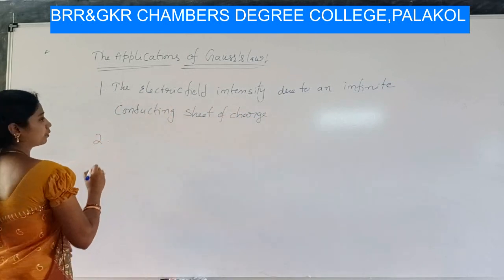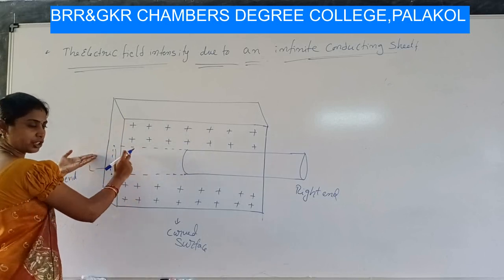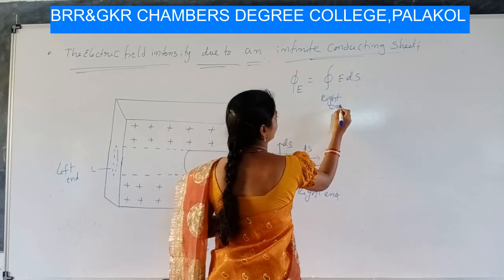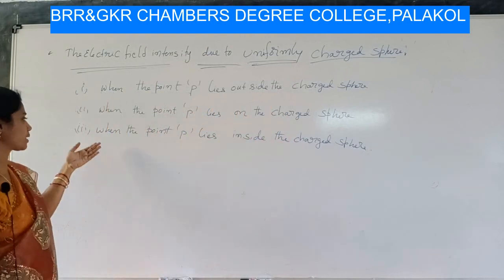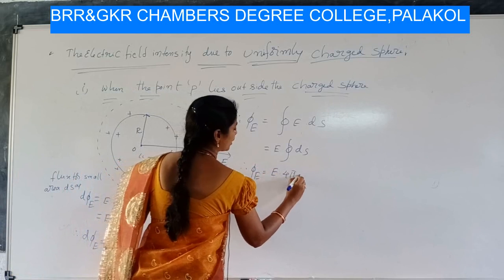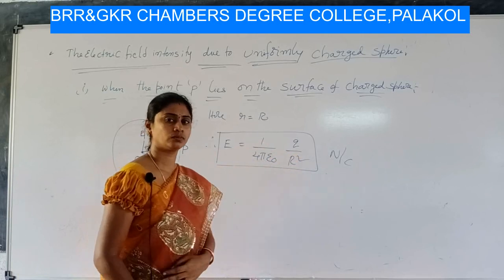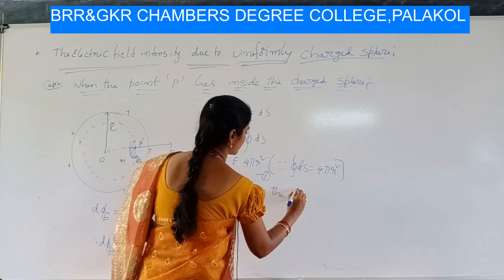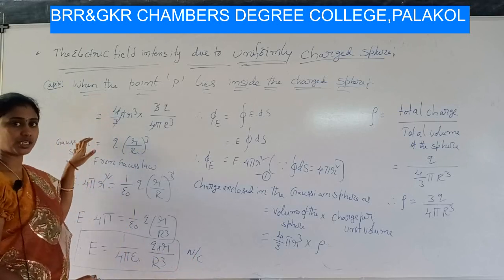III BSC-PHYSICS-V SEMESTER-V(A)-ELECTRICITY MAGNETISM&ELECTRONICS-SESSION2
GAUSS'S LAW APPLICATIONS-1.ELECTRIC FIELD INTENSITY DUE TO INFINITE CONDUCTING SHEET,2.ELECTRIC FIELD INTENSITY DUE TO UNIFORMLY CHARGED SPHERE.